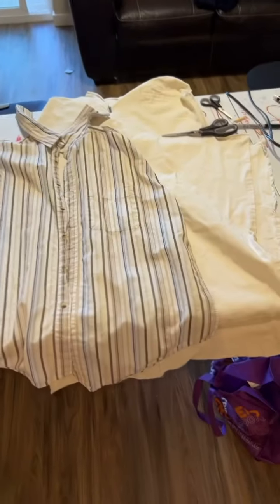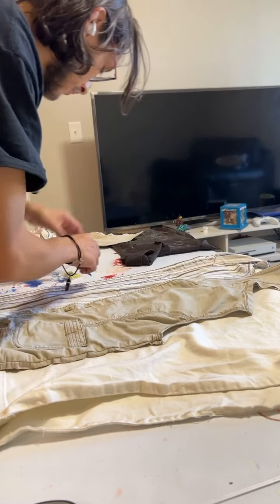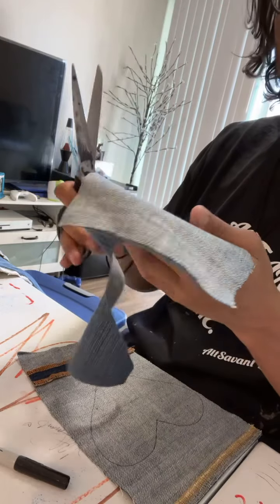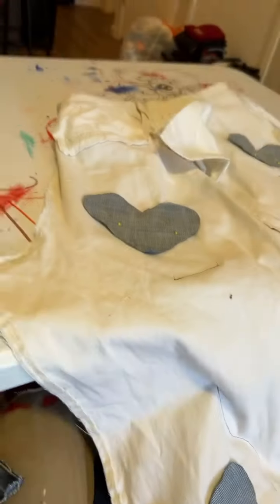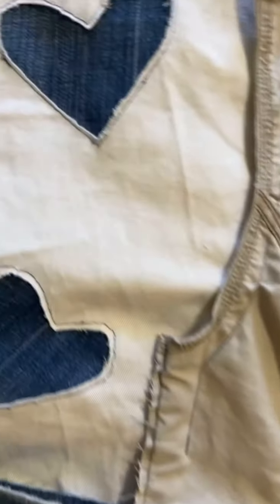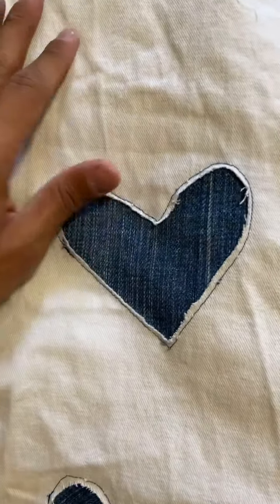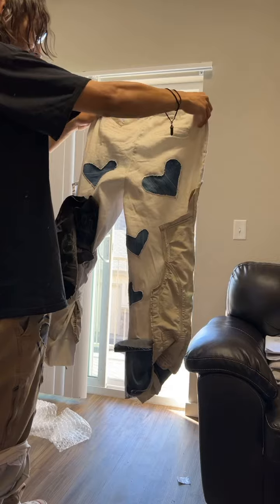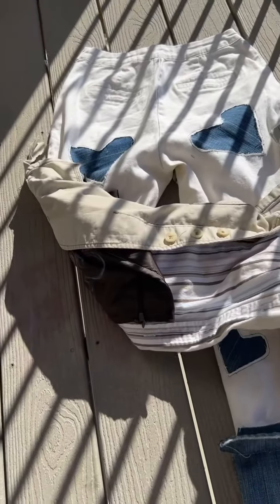Custom AltSavant Jeans For My Model Egypt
Here I dabbled into womens fashion to get some jeans done for one of my models! It was a challenge stepping into womens fashion but challenge accepted